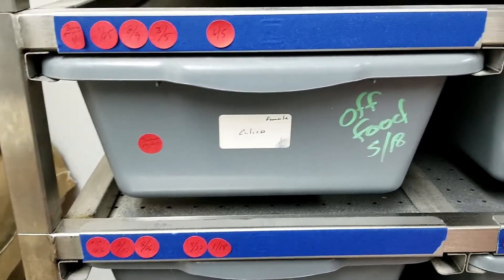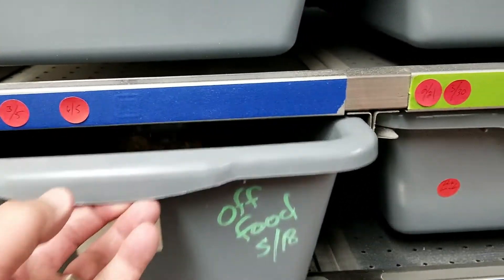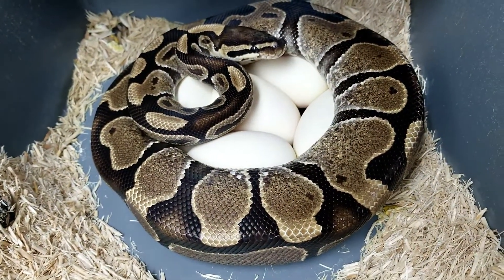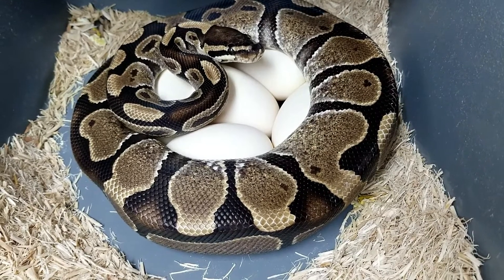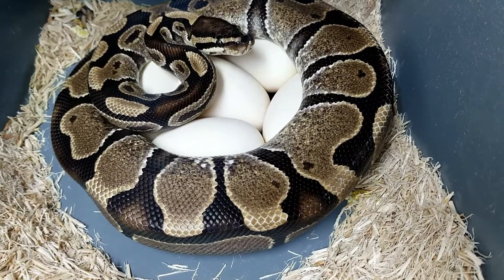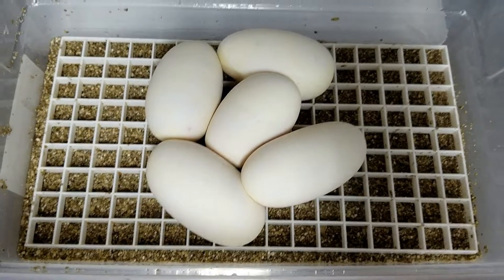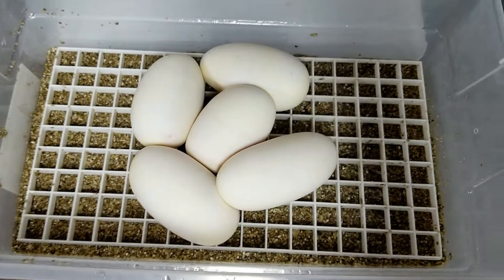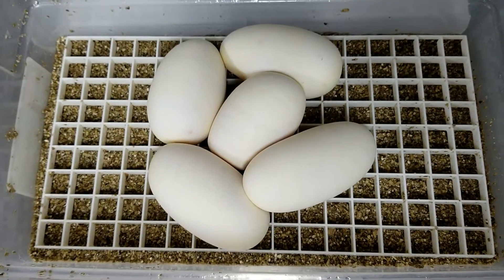ANOTHER COOL CLUTCH TODAY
PULLING EGGS FROM A BANANA MOJAVE TO A CALICO PAIRING TODAY